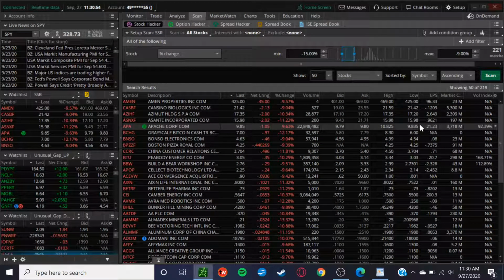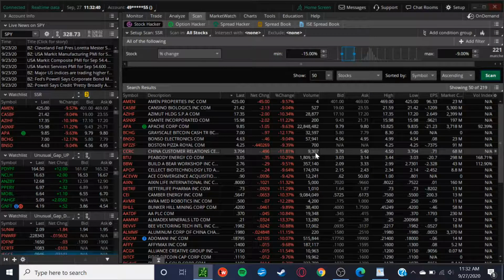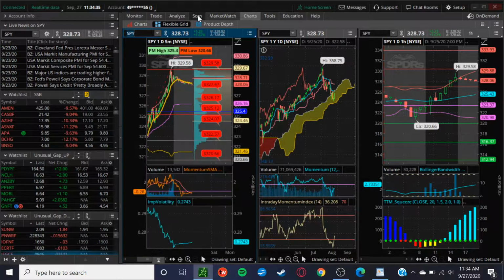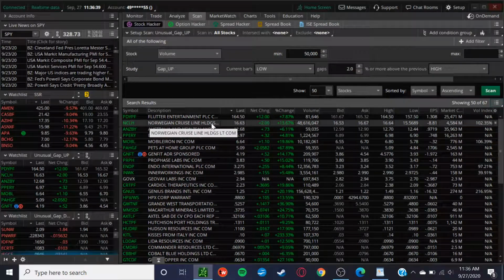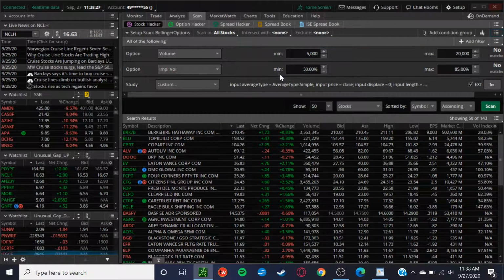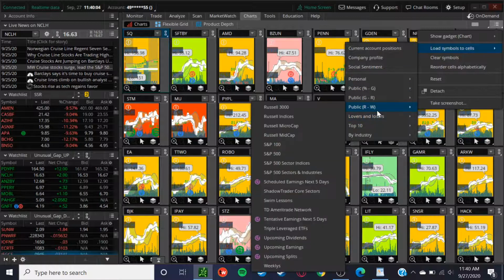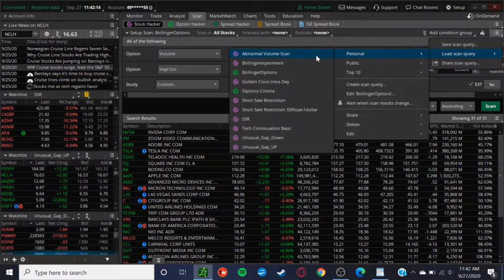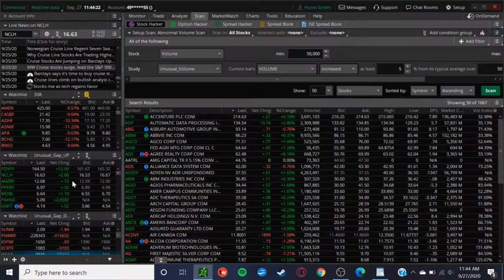ThinkorSwim TD Scanner FILTERS for day trading [Quick Setup!]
Full ThinkorSwim tutorial video on TD scanner filters you can be utilizing for Day trading, very QUICK setup!

Thinkorswim setup filters from short sale restriction to unusual gap ups and gap downs, to even golden crosses. All covered right here in one short and convenient video.